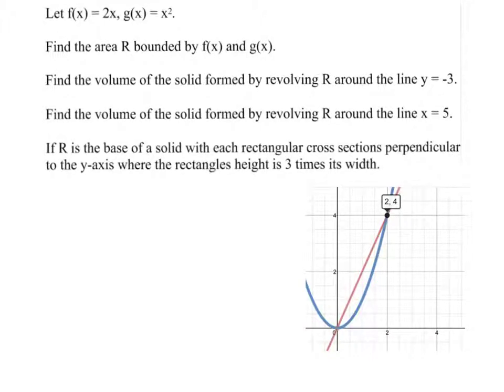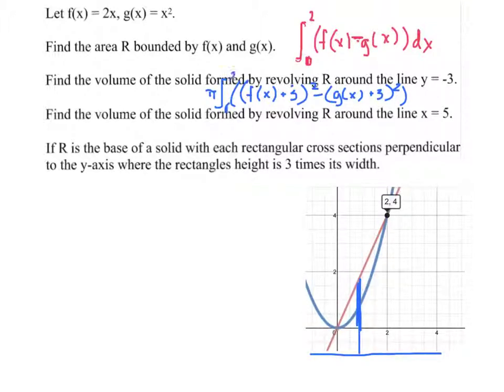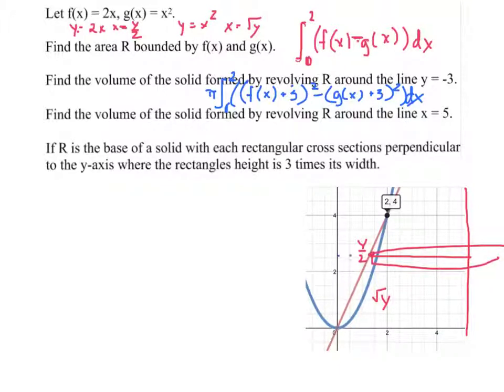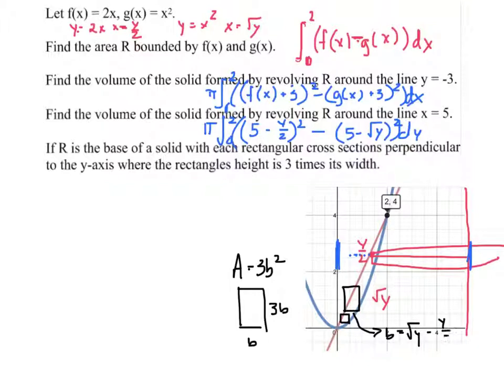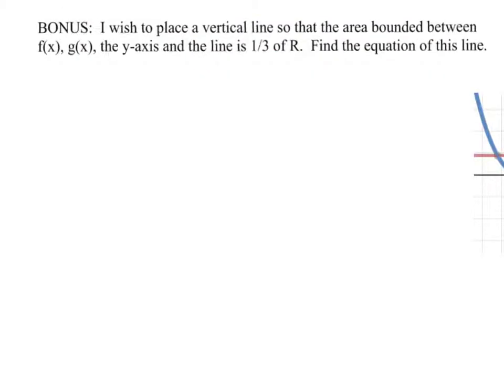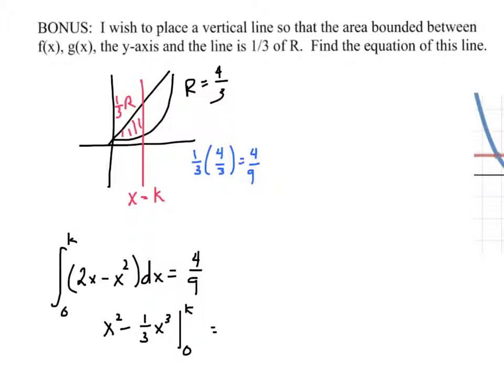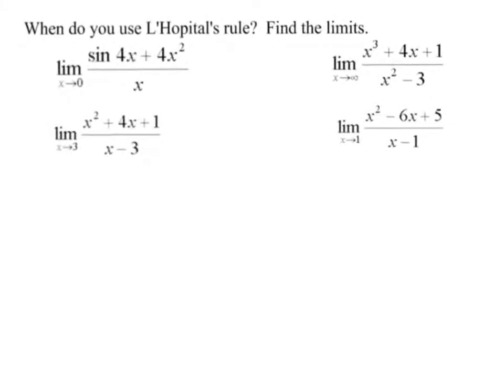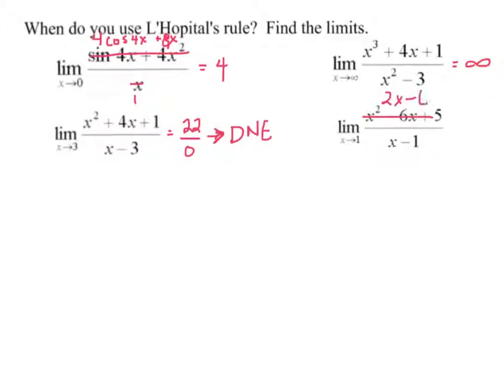Calculus Volume Examples, L'Hopital Examples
0:00 Volume Examples
6:25 L'Hopital Examples